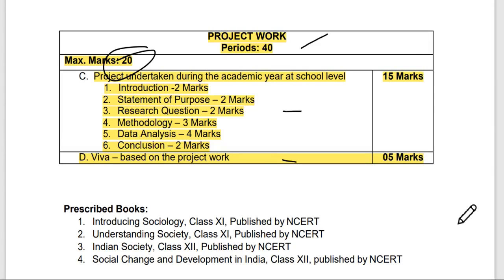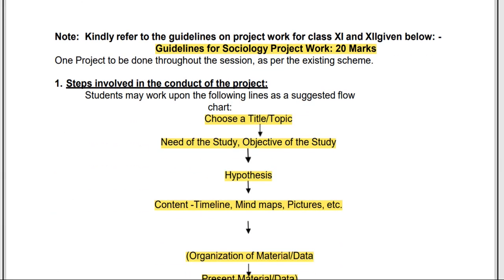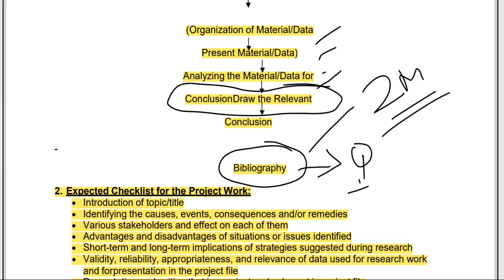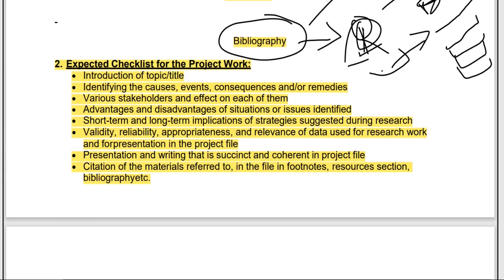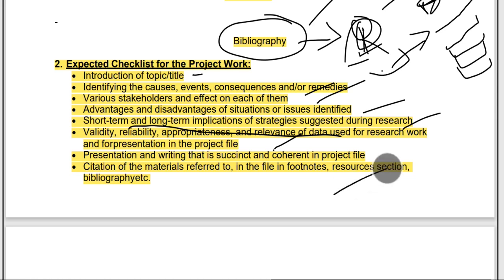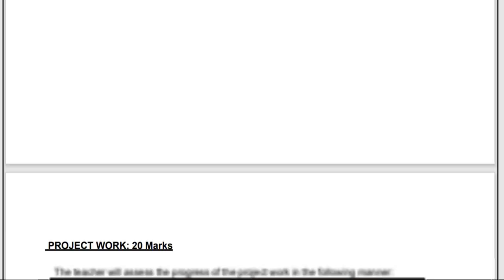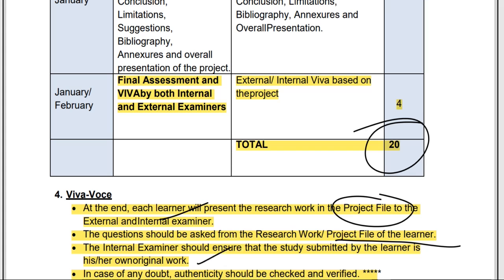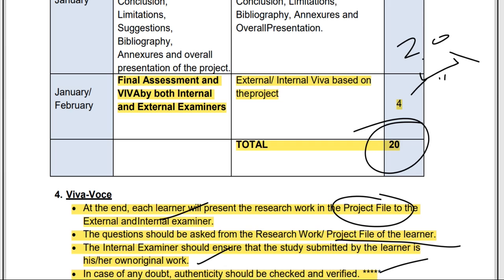Class 12 SOCIOLOGY 2024-25 Project Work Explained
@IshikaEducates  brings to you , Sociology Project Work  Class 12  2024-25 explained .
 VIDEO COMPRISES OF :-)
 ~Marking Scheme
~Paper Pattern
~Percentage of Areas for asking questions
~ALL WHAT YOU NEED TO UNDERSTAND ABOUT PROJECT WORK~